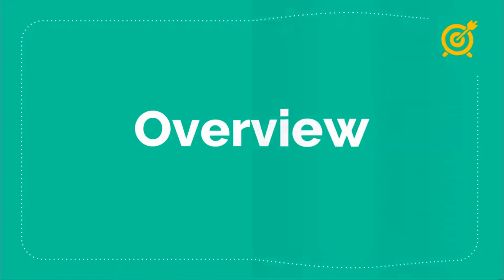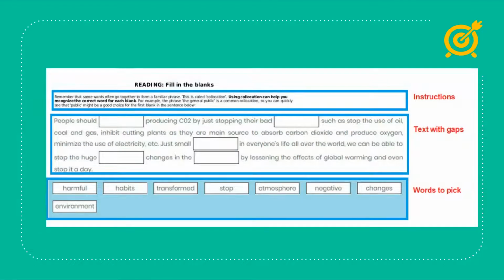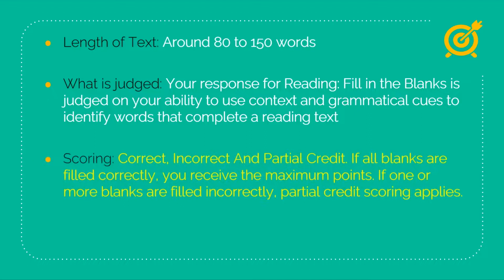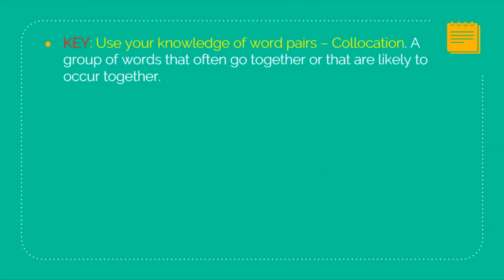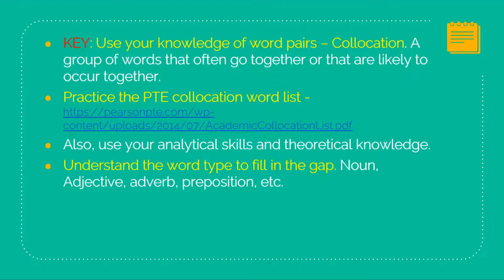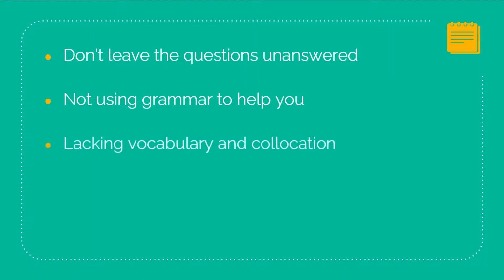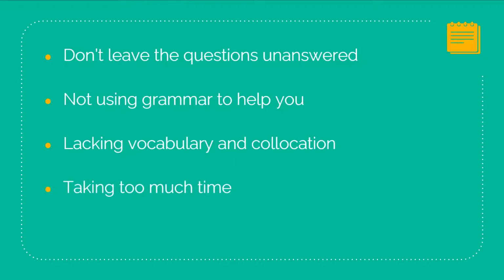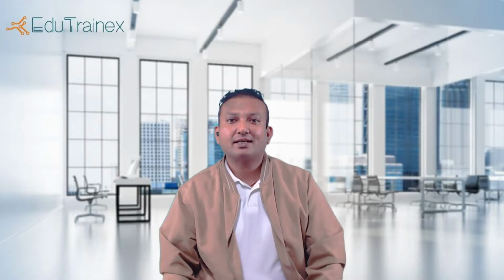PTE Reading: Fill in the Blanks | Overview | Tips and Tricks | Edutrainex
Learn everything about the PTE Reading Fill in the Blanks by watching this video! Our PTE Specialist and Founder Anurag explains you in detail about the overview & facts, layout & structure, tips & tricks and what mistakes you need to avoid while attempting this question type. You will learn what skills you need along with the knowledge of how to master them, including how it is marked. If you like to read about the strategy and examples, please read

Get example amount of PTE Reading Fill in the Blanks practice questions by signing up to Edutrainex

Introduction 00:00

Overview & Layout 01:05

Facts 02:25

Tips & Tricks 03:47

Mistakes to Avoid 05:31

Conclusion 07:45

Edutrainex PTE Test preparation is one of the most innovative training platforms in the world for PTE exam preparation. Every day, we are helping a lot of students to realise their PTE goals of getting 70, 80 or 90.

With our tried and tested strategies to help you with your Reading, Writing, Listening and Speaking sections, we can assure you that these super strategies have been carefully chosen after analysing a number of them and then working out the best. They absolutely work with charm, for all students with different expertise levels in the English language.

On YouTube, we are giving away all the information on every PTE Tasks for FREE, as we believe in free knowledge for all. We also have a dedicated blog for the people who like to read, where you can read everything we cover in our YouTube videos.

where you can not only watch the super strategy videos, but also join live group classes or get 1-to-1 tutorial sessions with our PTE specialists. We not only offer ample practice questions with color-coded explanations for better understanding, but also provide in-depth feedbacks for your Writing & Speaking questions. These feedbacks are of utmost importance as they help you to improve. Not only that, we offer in total of 30+ mock tests (with a combination of sectional mock tests - if you are struggling with a particular section, mini-mock tests as well as full-length mock-tests), each of them provides a detailed feedback and analysis of your performance.

On top of that, our Intelli-assitant will be monitoring your accuracy and time management performance in real-time and provide you personalised tips. This system not only helps you when you are practising, but also alerts us if you are really struggling with a task, and our tutors will reach out to you to address those problems.

Our PTE specialists are highly qualified who have degrees from top notch universities like Cardiff in UK and IIM in India, and have tutored around the world. Edutrainex is the best you can get as a package of tutors and the training system.

How is the PTE Reading Fill in the Blanks scored?

What mistakes to avoid in PTE Reading Fill in the Blanks?

Tips and Tricks for PTE Reading Fill in the Blanks

Complete overview of PTE Reading Fill in the Blanks

What steps are needed for PTE Reading Fill in the Blanks?

What is the PTE Reading Fill in the Blanks structure?

PTE Reading Fill in the Blanks Strategy

PTE Reading Fill in the Blanks Practice Questions